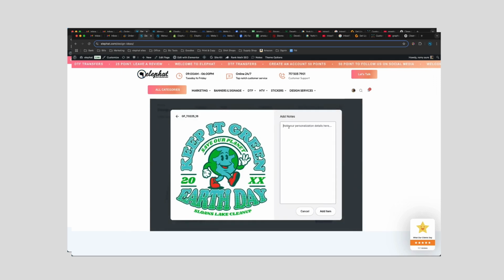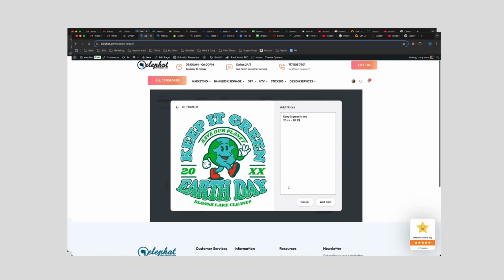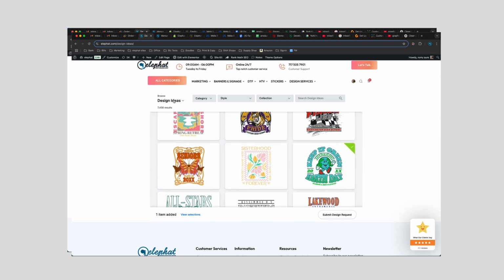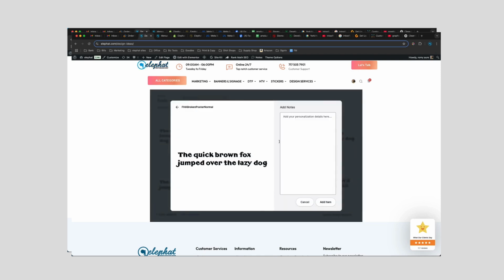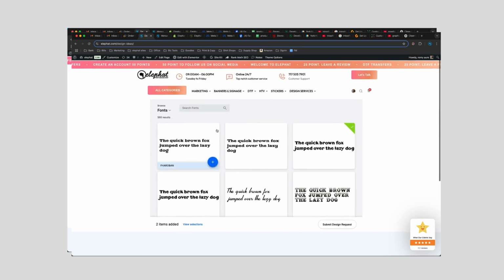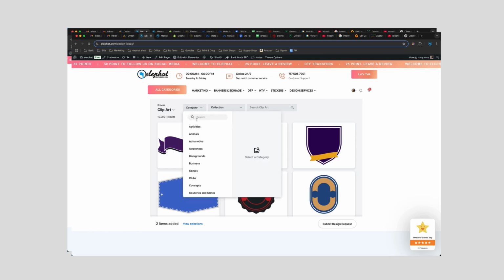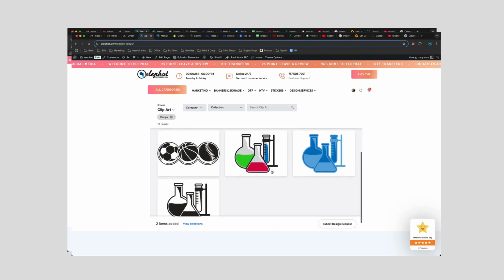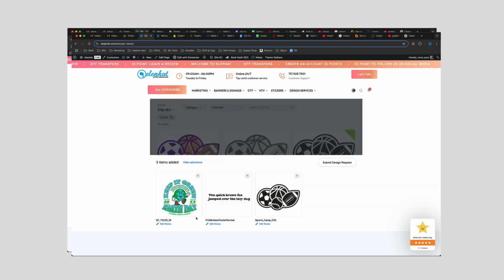Art Portal How to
How to use our art portal for ideas.